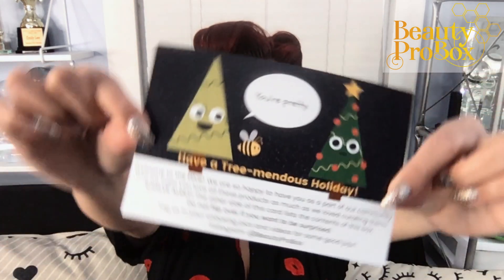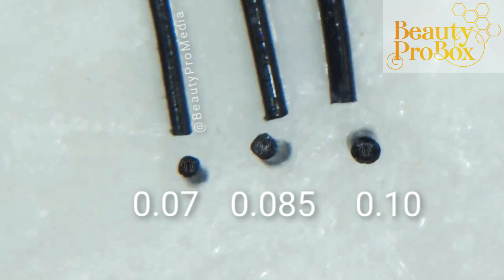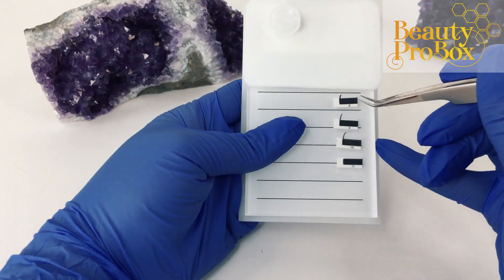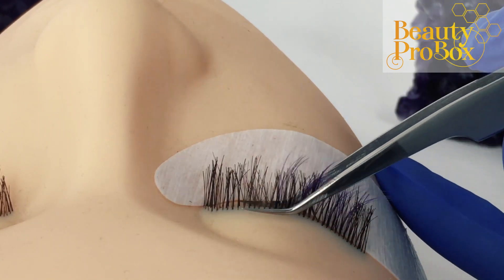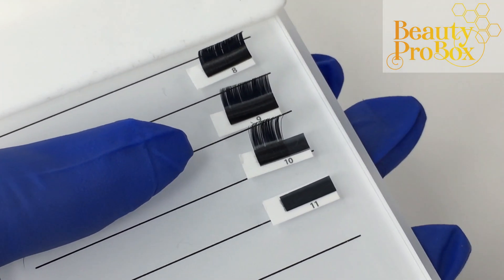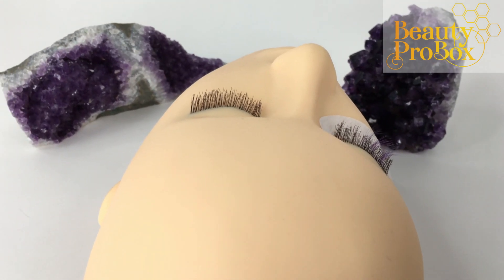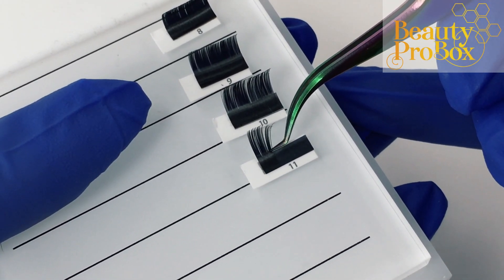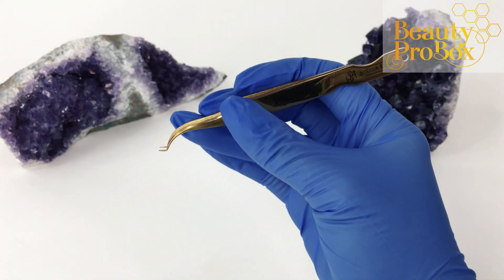How To Work With Inner Corner Lashes - Eyelash Extension Tips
Inner corner lashes stressing you out? We have a solution to that! Today, we are going to look at the goodies that we got from The Lash Shop in the Winter 2019 BeautyPro Box. Let’s get started!

Question of the day: What are some tips and tricks that you use to tackle those inner corner lashes?

For more information on the BeautyPro Box, including ordering or becoming a Featured Vendor